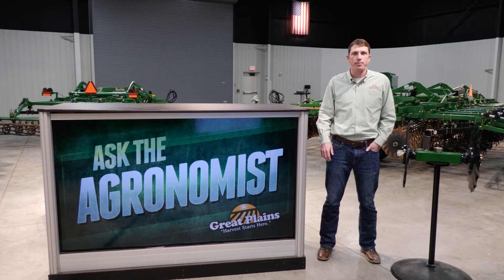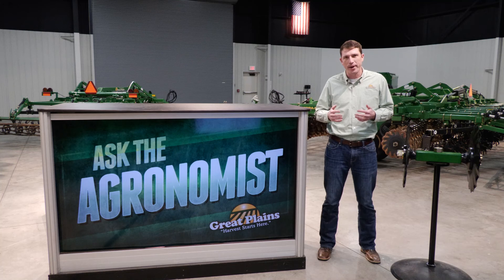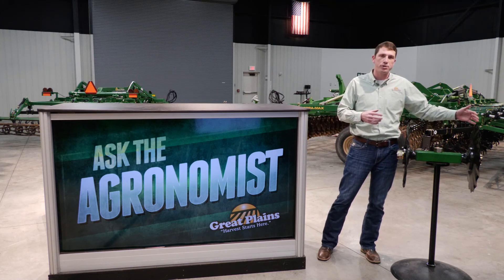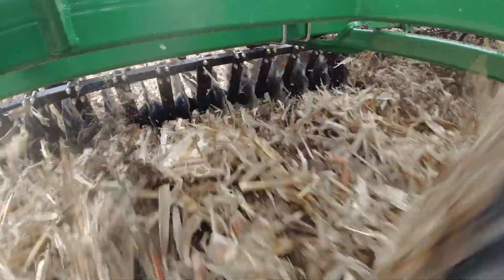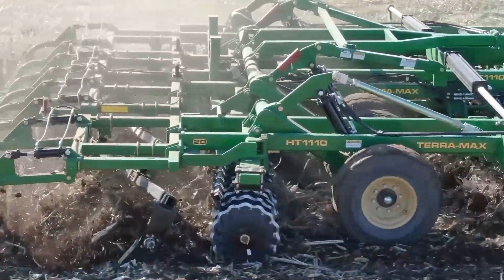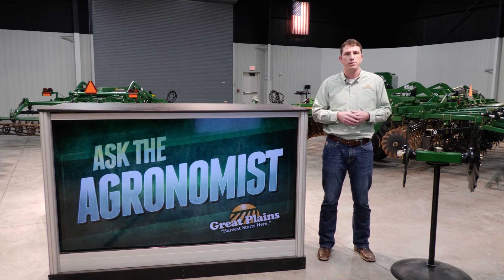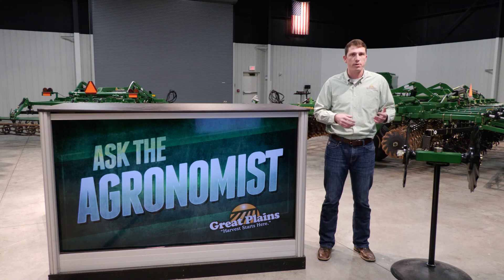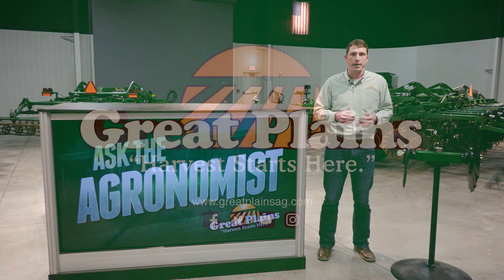Ask the Agronomist: What's the Difference Between a Terra-Max and Turbo-Max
Great Plains Agronomist Blake Bergkamp highlights some of the key differences between a Turbo-Max and a Terra-Max.

If you have a question that you would like answered by our agronomist, please send us a direct message and your question will have the chance to be featured as part of our new series.